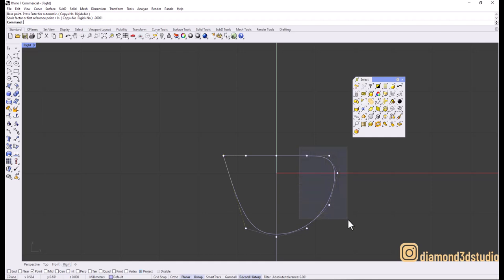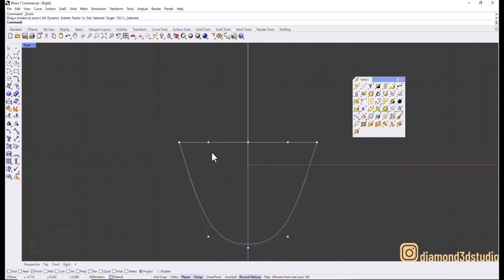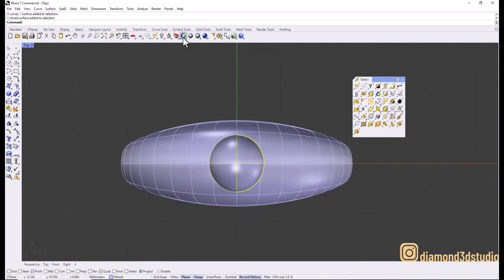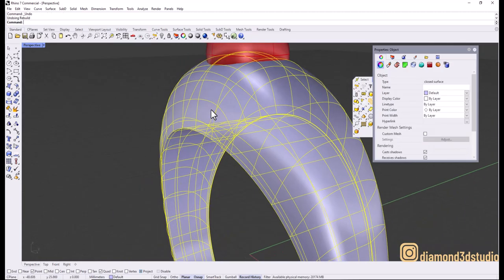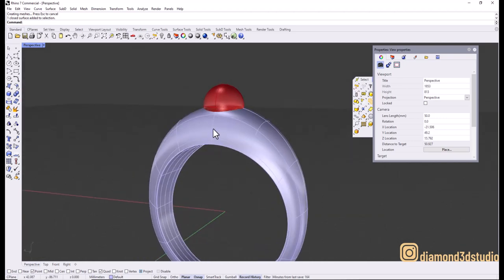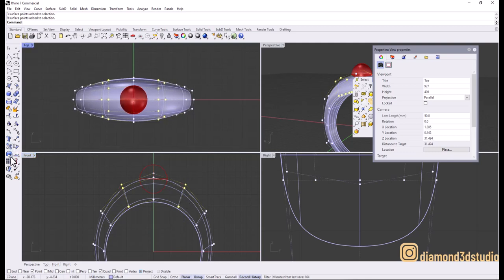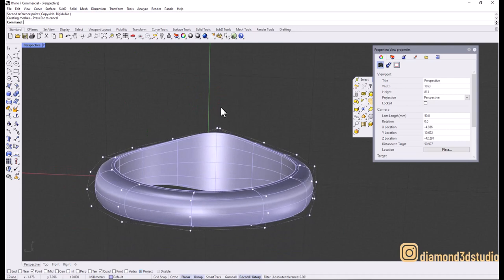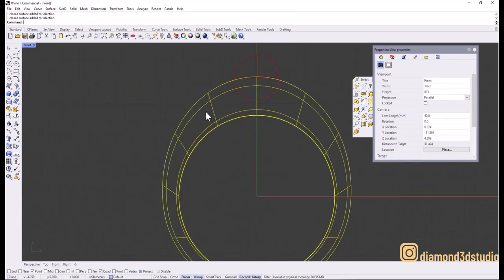Rhino 7 advance tutorial // Jewelry Cad Tutorial // matrix cad tutorial